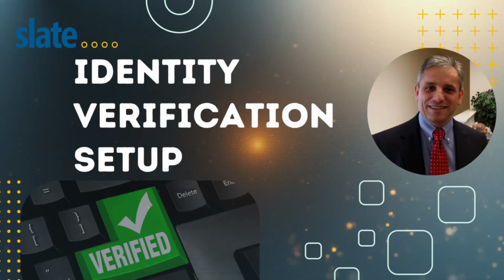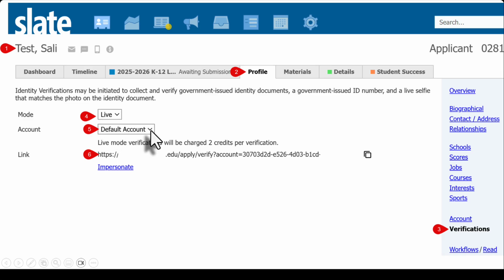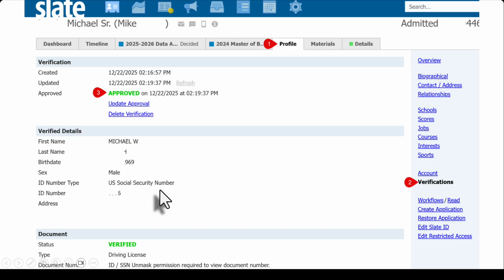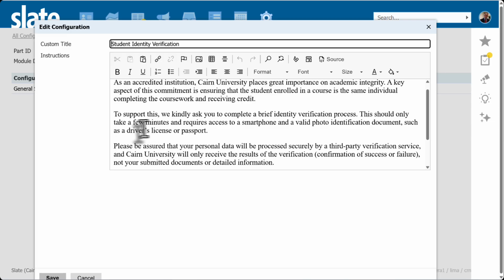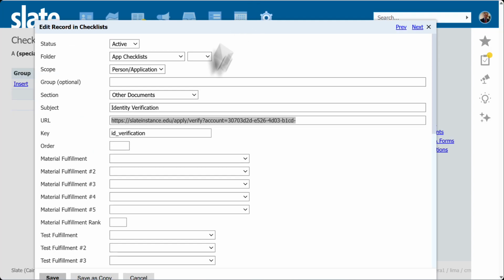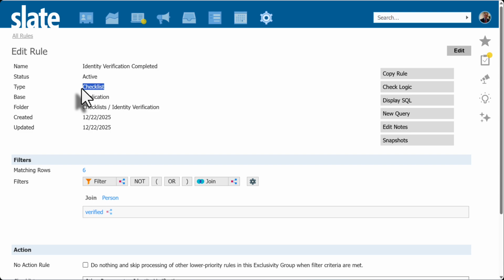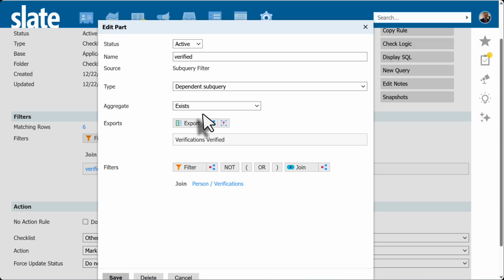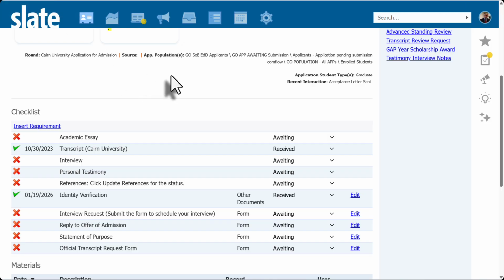How to Setup Identity Verification in Slate CRM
Stop fraudulent applications in their tracks! Discover how to enable Identity Verification in Slate CRM (Technolutions) using Stripe's powerful AI tools. This feature verifies government-issued IDs from 120+ countries, checks for authenticity, and matches selfies to photos—delivering fast, secure results.
Quick step-by-step guide for admissions teams:

Set up the custom verification page (title + instructions)
Add the dedicated checklist item
Configure rules to automate triggering
Deliver the secure link to applicants
Review results and manage credit usage (costs 2 Slate credits per verification)

Boost your enrollment security without slowing down genuine applicants.